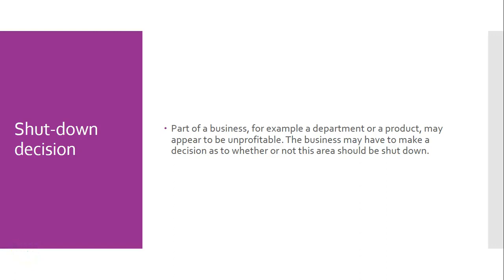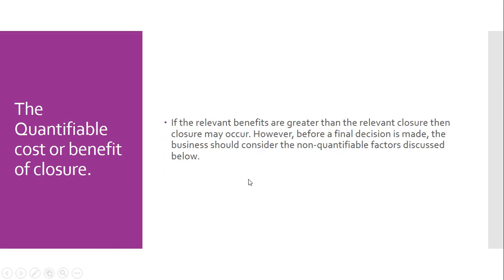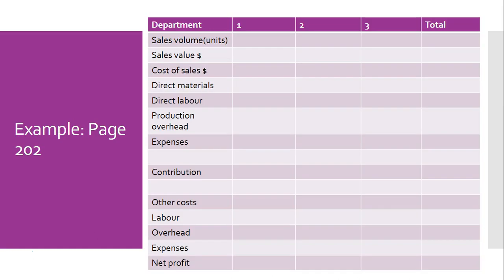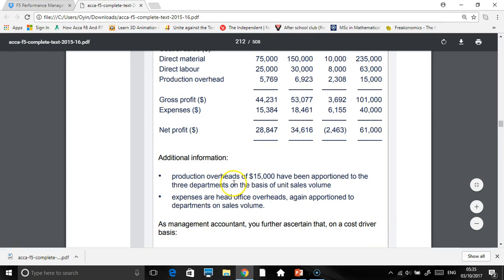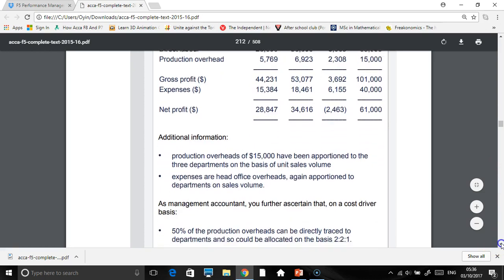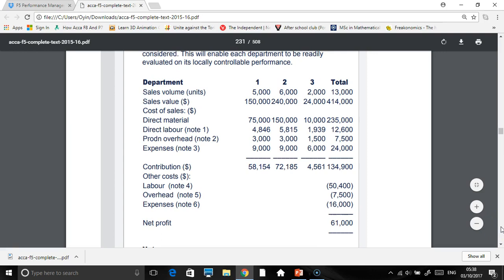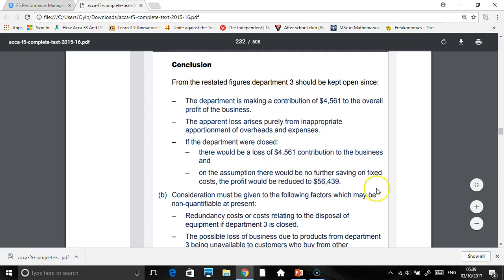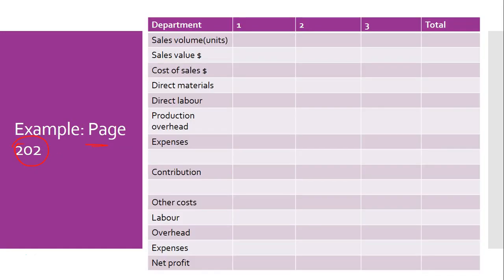Relevant costing Lecture Five